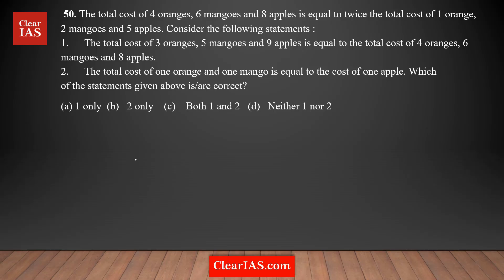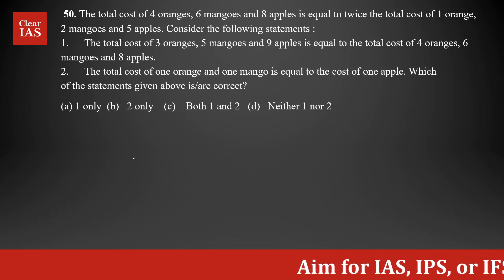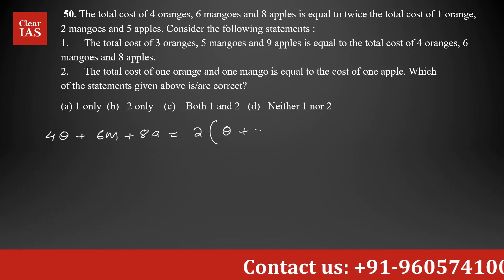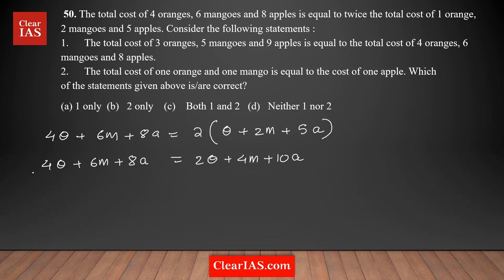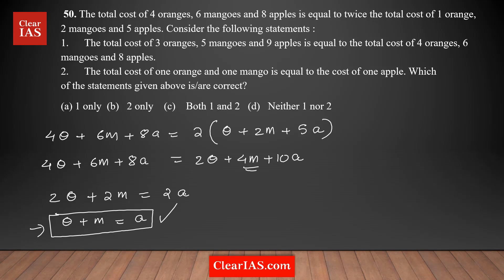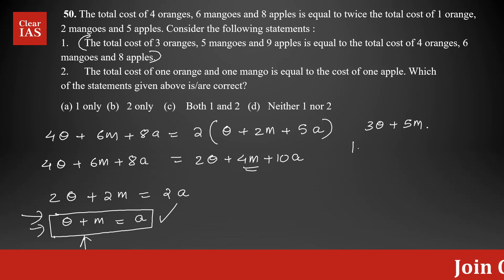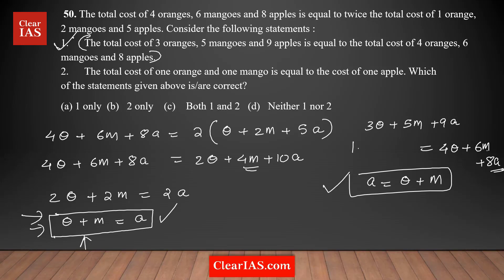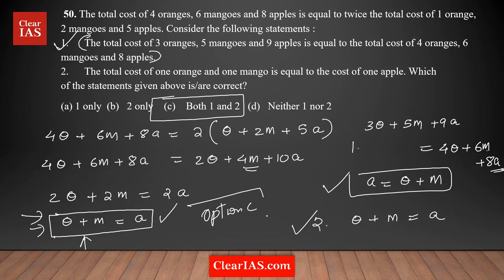The total cost of 4 oranges, 6 mangoes and 8 apples is equal to... | CSAT 2024 | UPSC | ClearIAS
The total cost of 4 oranges, 6 mangoes and 8 apples is equal to twice the total cost of 1 oranges, 2 mangoes and 5 apples. Consider the following statements:

1. The total cost of 3 oranges, 5 mangoes and 9 apples is equal to the total cost of 4 oranges, 6 mangoes and 8 apples.
2. The total cost of one orange and one mango is equal to the cost of one apple.